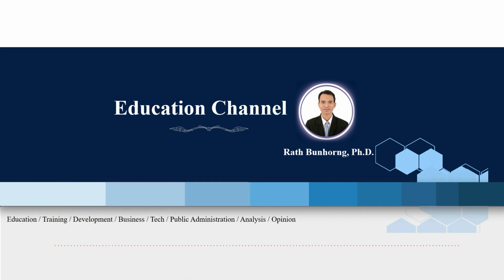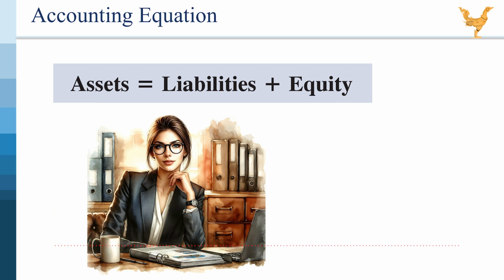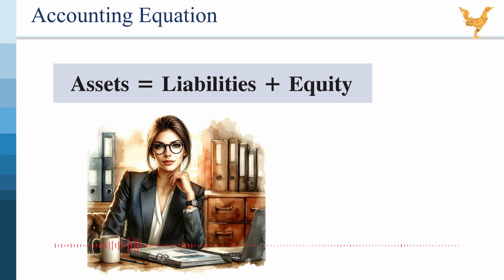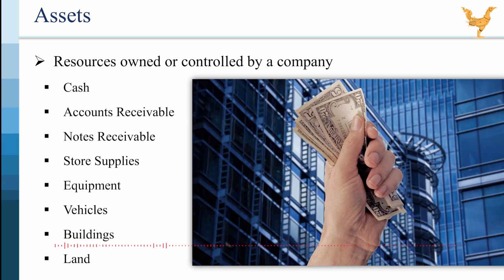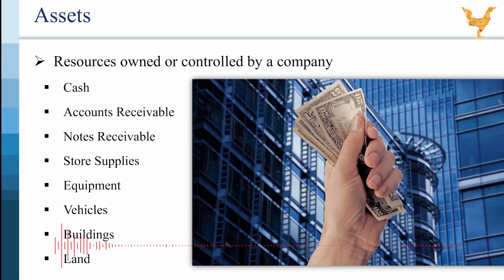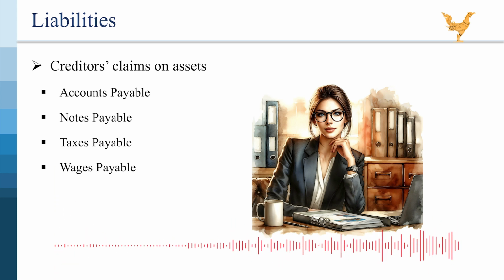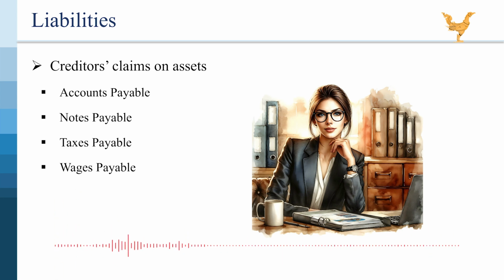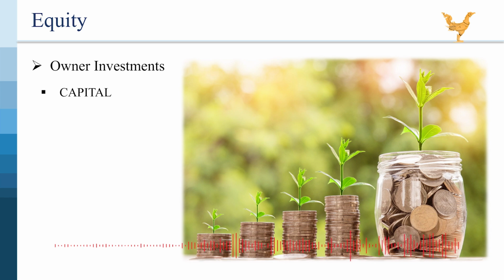Accounting #0001: Accounting Equation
The accounting equation (Assets = Liabilities + Equity) is a fundamental accounting principle that shows how a company's resources (assets) are financed, either through debt (liabilities) or by owners' investments and retained earnings (equity).
It ensures that every financial transaction is balanced, meaning any change to one side of the equation must have an equal and opposite effect on the other side. This forms the basis for double-entry bookkeeping and the balance sheet, a key financial statement.
By analyzing the accounting equation, you can understand a company's financial health, including its assets, how those assets are financed, and the owners' stake in the company.